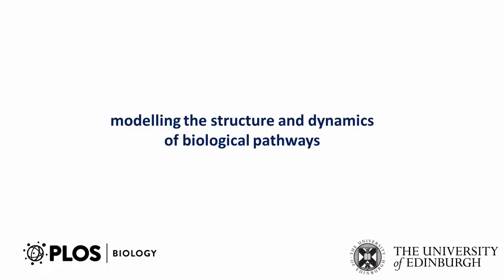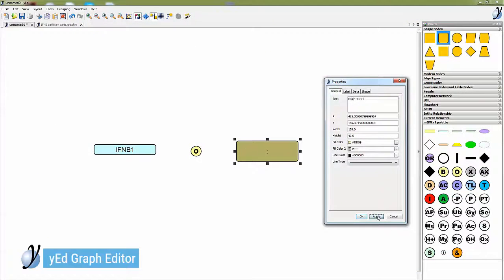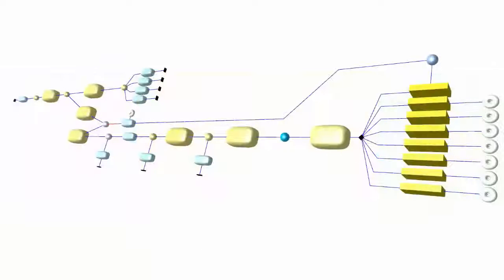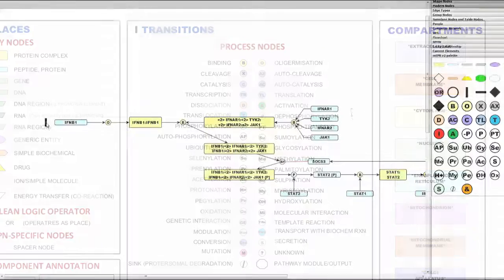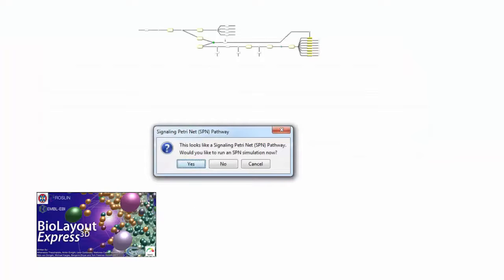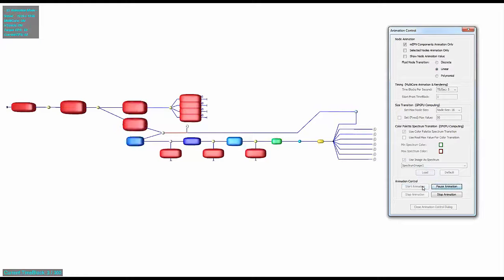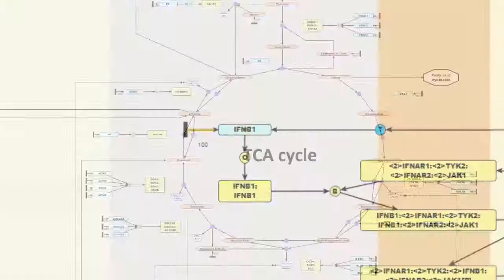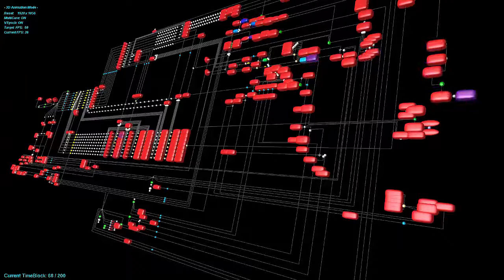Video for PLoS Biology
Pathway modelling